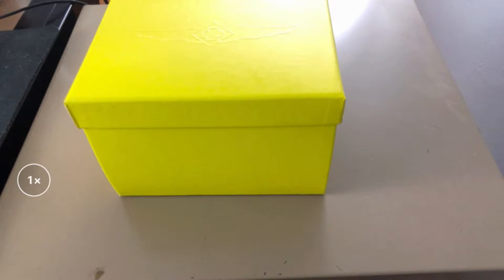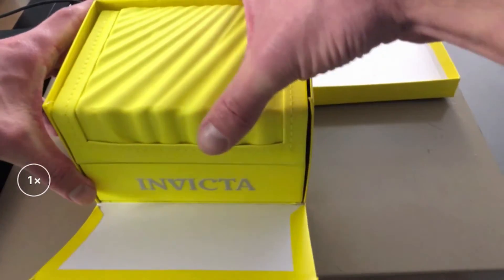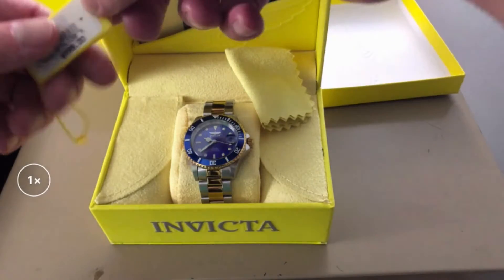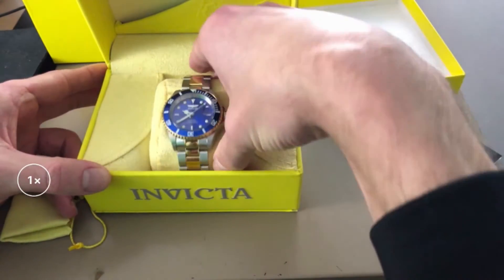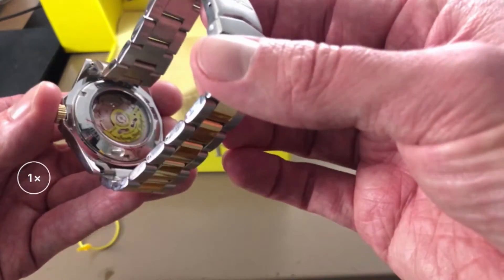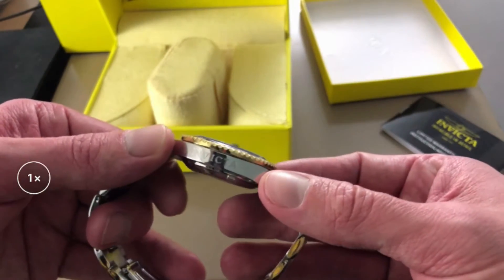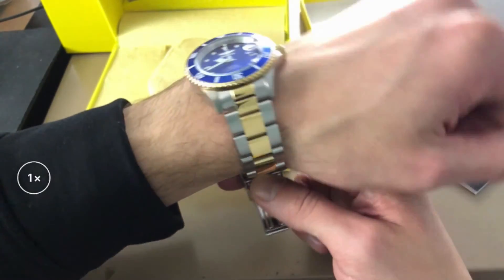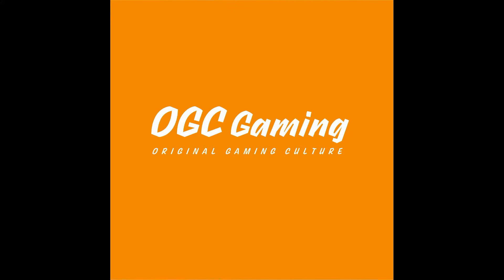Unboxing The Invicta Pro Diver Automatic (3 Hand Blue Dial Watch (28662)) From WatchGang.com!